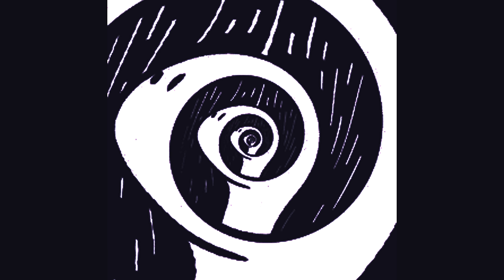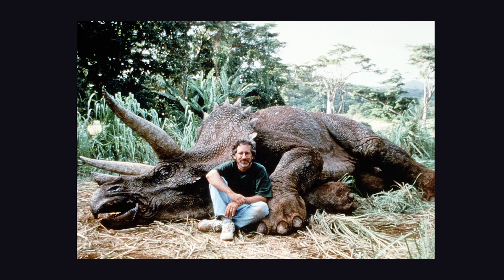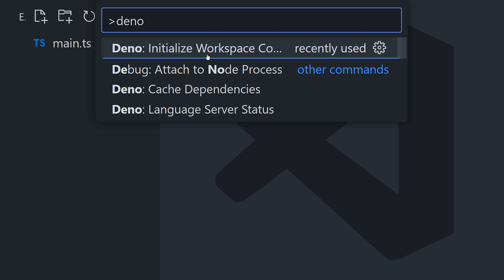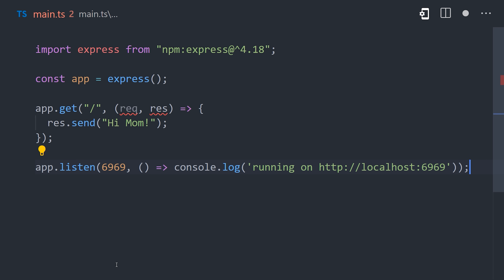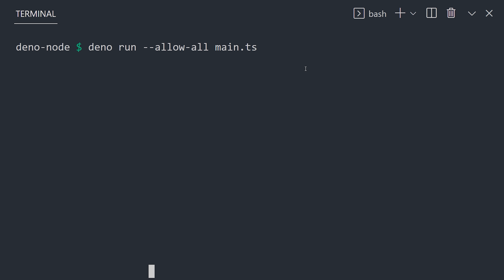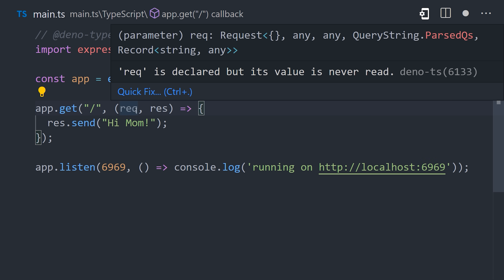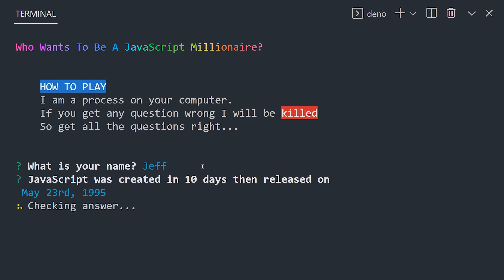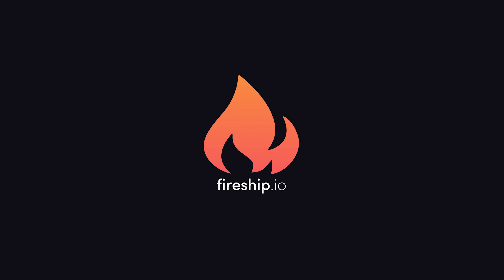You don't need Node to use NPM packages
Learn how to use Node.js packages in the Deno JavaScript runtime with its new NPM specifier.